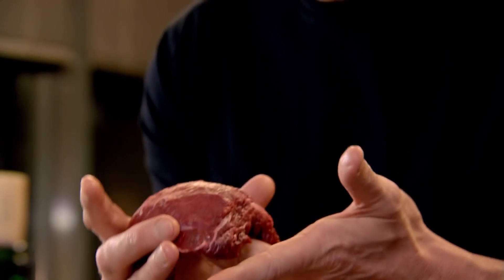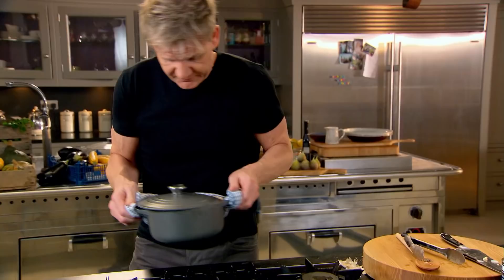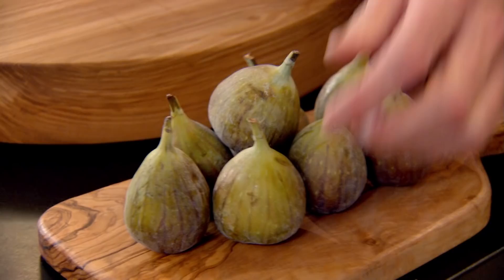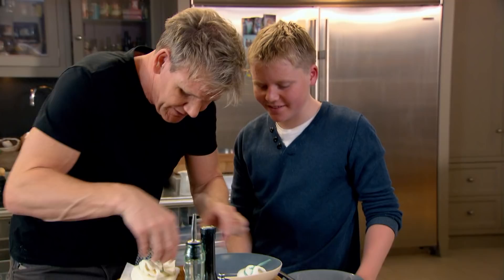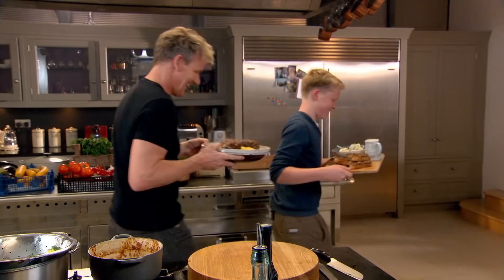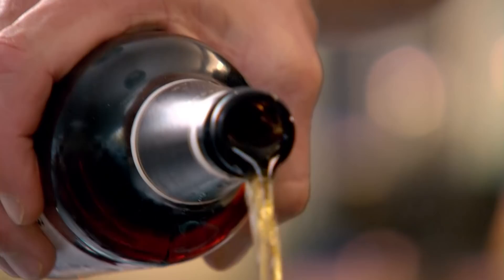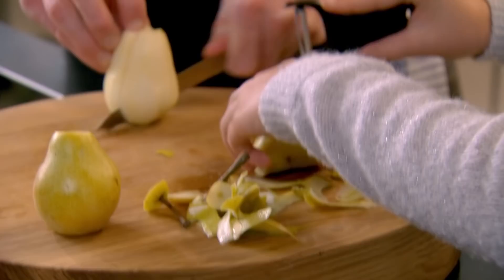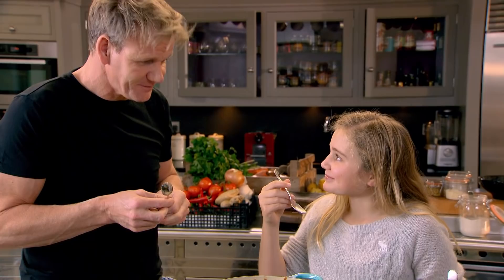Winter Beef Recipes To Keep You Warm | Gordon Ramsay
Here are a few recipes to help you during Winter.